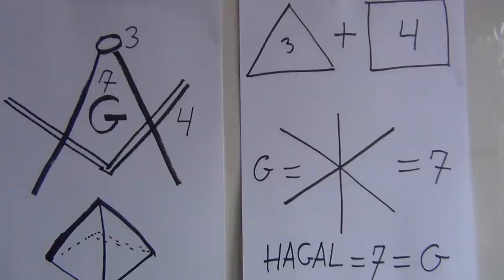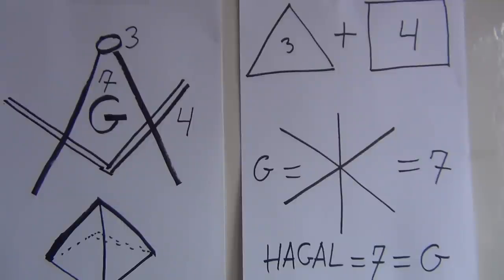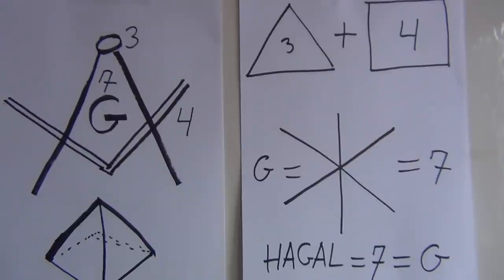Hagal=Hexagram=G=3 IHS+4 Elements=7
This is intel only few people know. What I forgot to say in the vid is, that Hagal stands for Hail as in Heil Hitler, and that Hagal is a hexagram; the seventh rune in the futhark, thus completing the masonic symbol as the G also is the 7th letter in the alphabet. And the masonic G stands for the hebrew word Gola or Golut meaning diaspora. Watch The Pharaoh Show. Sieht Die Pharaonen Show. Voir Le Pharaon Show.